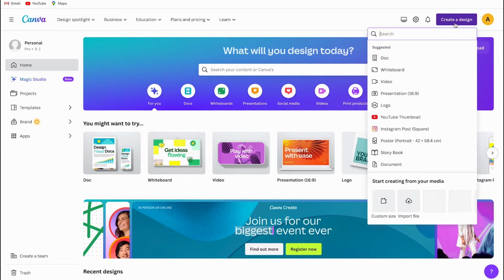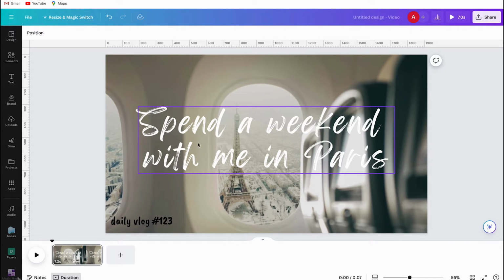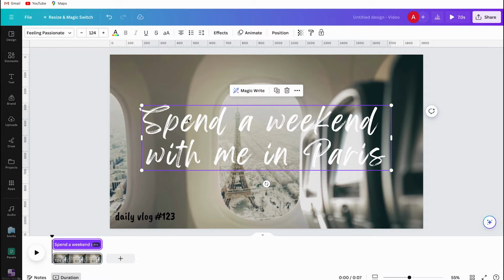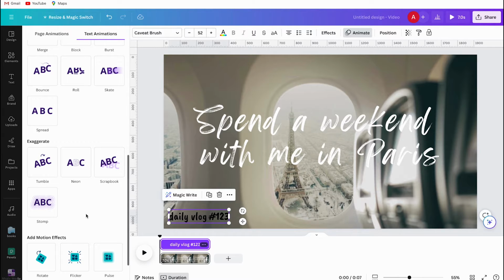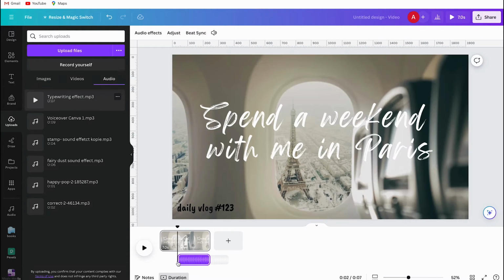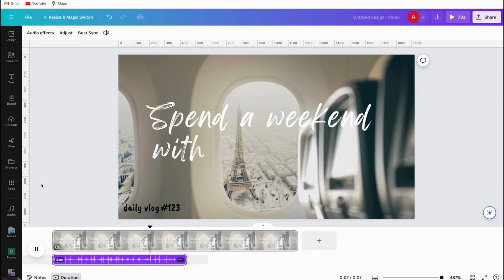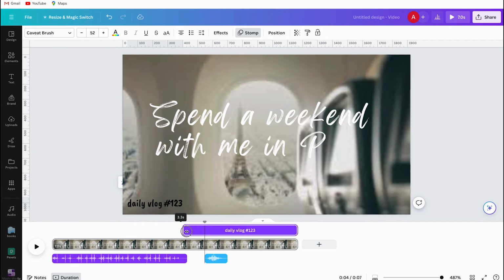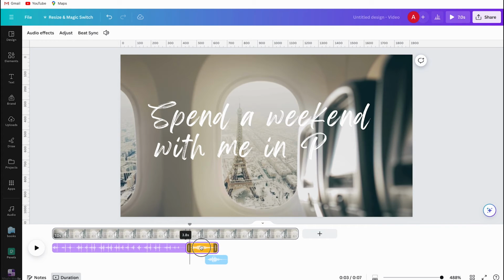How to make text appear in CANVA and insert Sound effects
In this Canva tutorial, I will show you how to set and extend the duration of text in Canva. I will also demonstrate how you can add audio to it.

The meaning of ETLY:
I firmly believe that everyone can learn a new skill, which is why I started this channel. You'll find a variety of simple how-to videos about social media, editing apps, and much more.